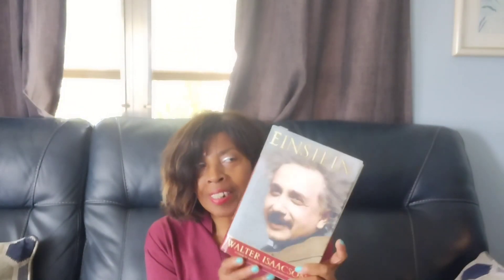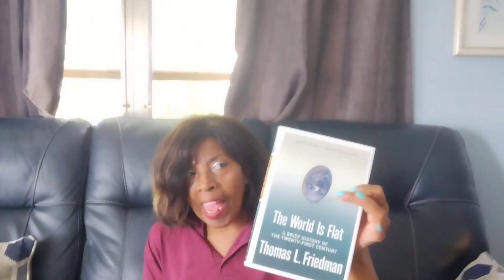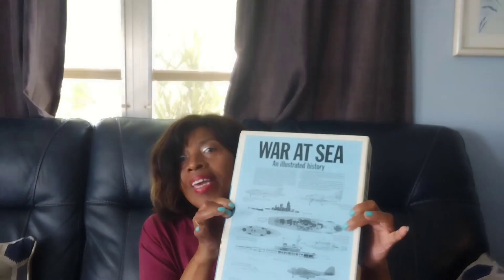Book Discussion and Book Sale Einstein and Making Bead and Wire Jewelry Plus More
This is a great time to learn something about history, and we learn about history, we can have a better conversation.  Life is about learning, and books are about teaching. Let's go on an adventure.